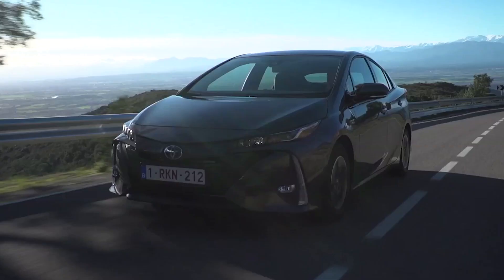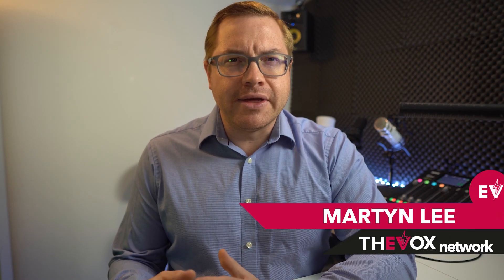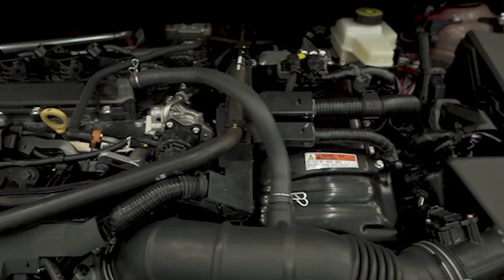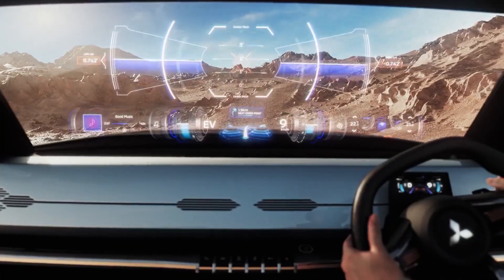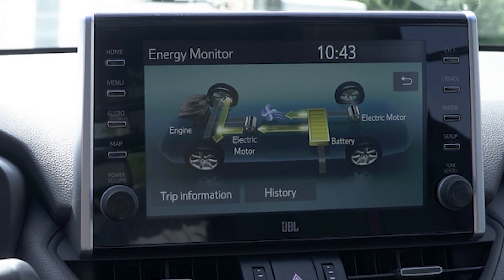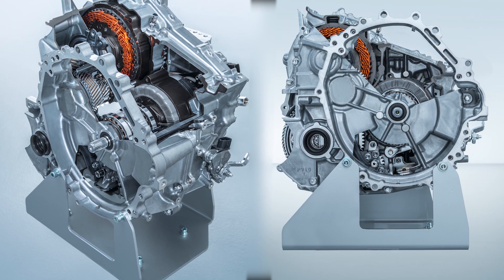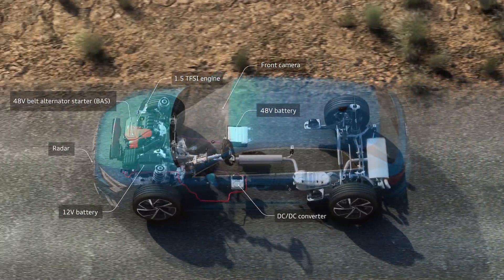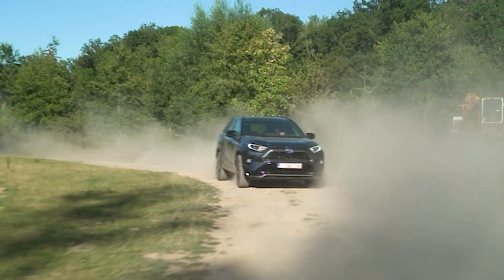What Are The TYPES Of HYBRID Car? | I Speak Electric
You've heard or hybrids, right? But Have you ever wondered what that means? Why do some have plugs? And how do they all work?